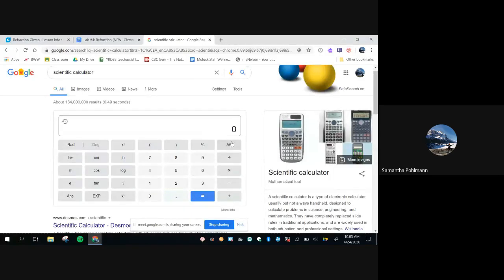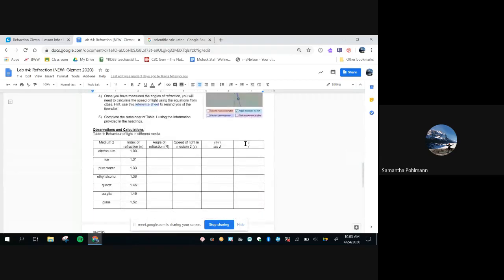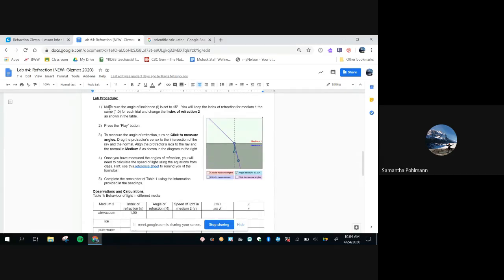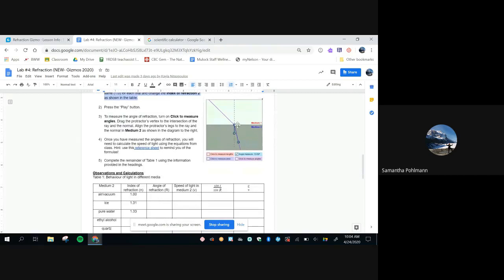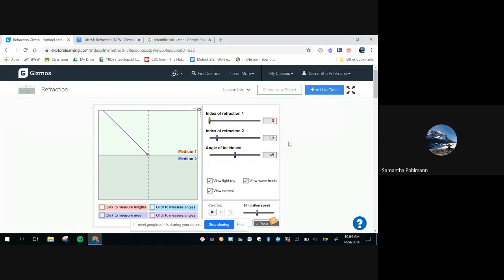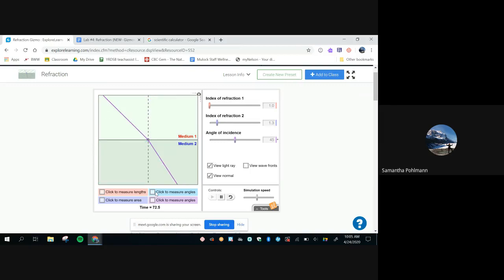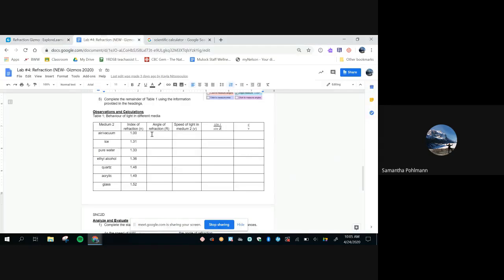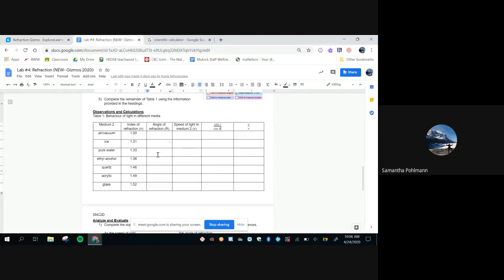Grade 10 Science Lab Calculation Explanation Ms Pohlmann's Office Hours